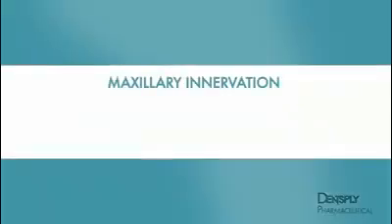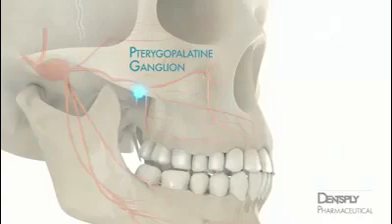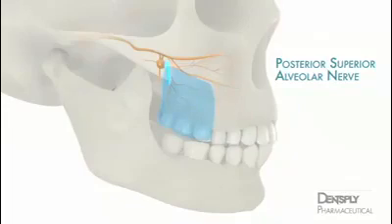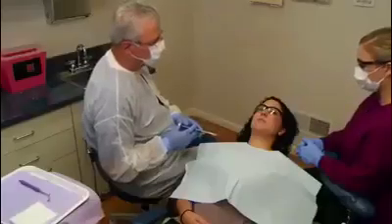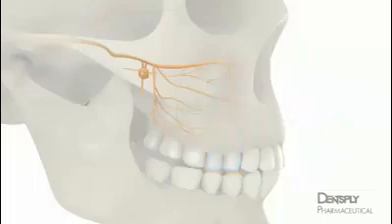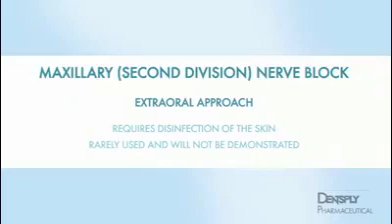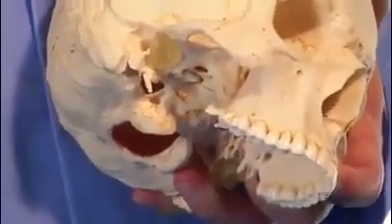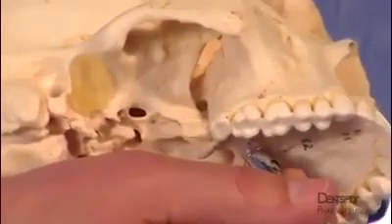Maxillary Anesthesia Injection Techniques